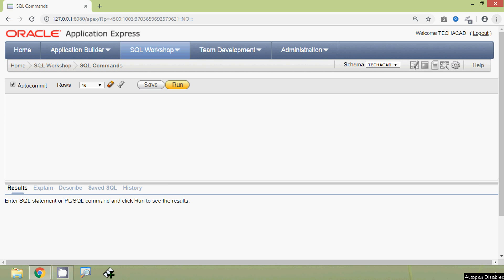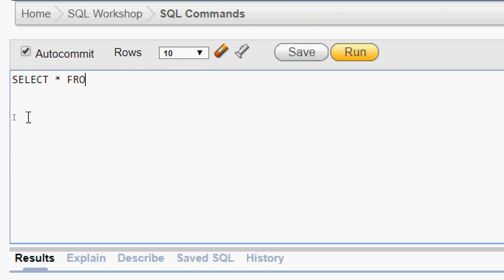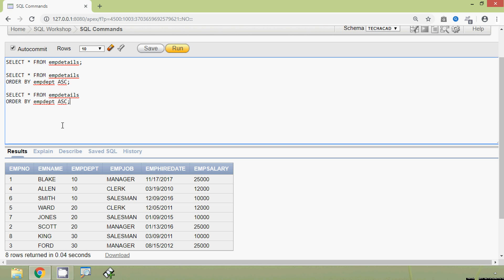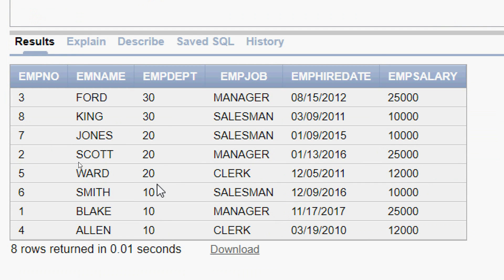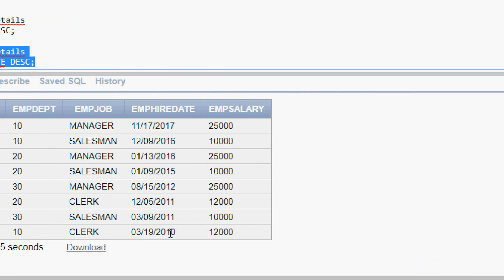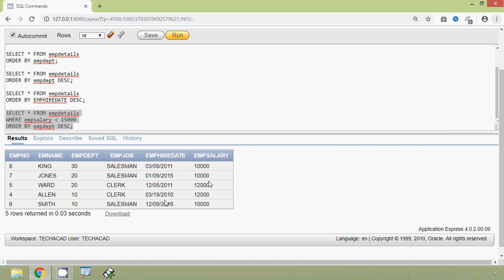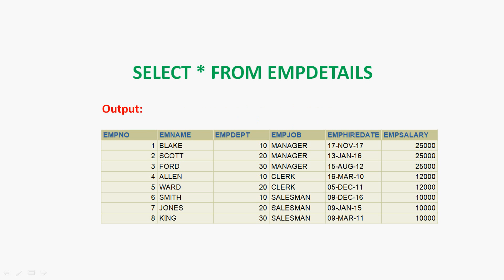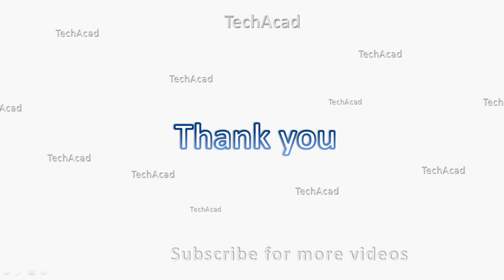Oracle Tutorial - ORDER BY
Oracle Tutorials - Order By